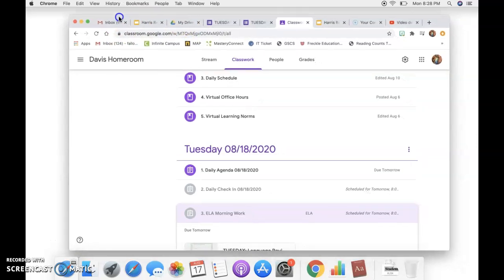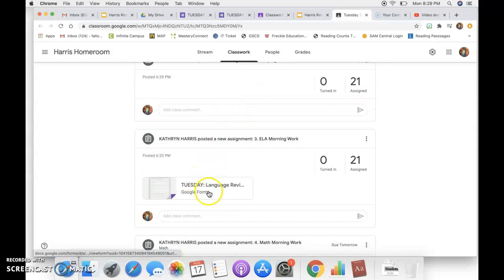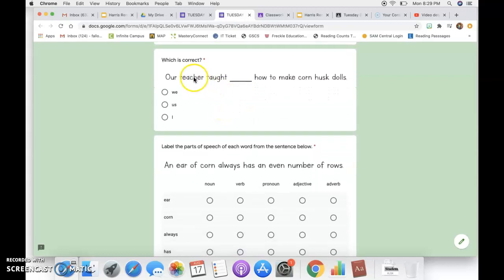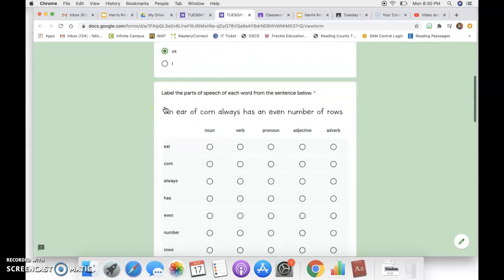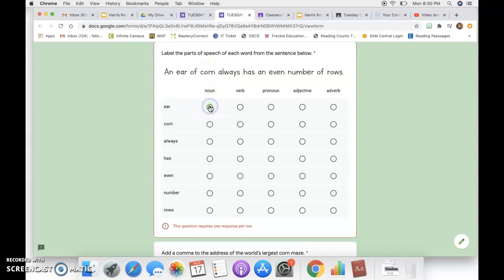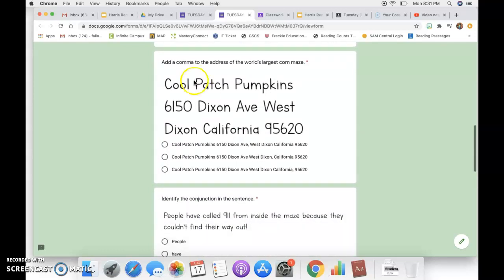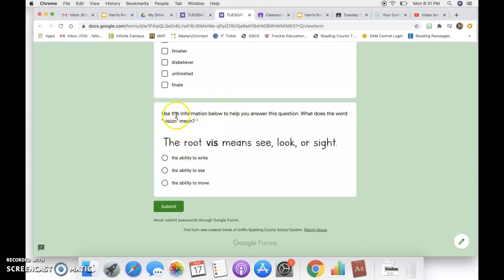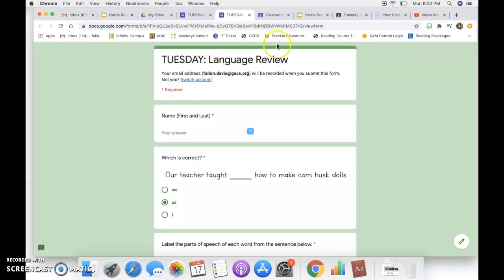ELA MORNING WORK